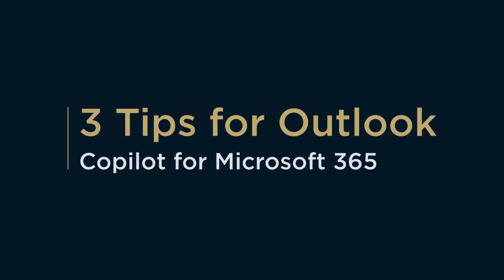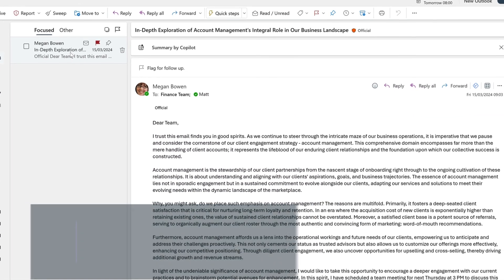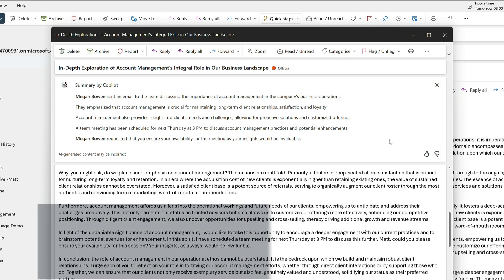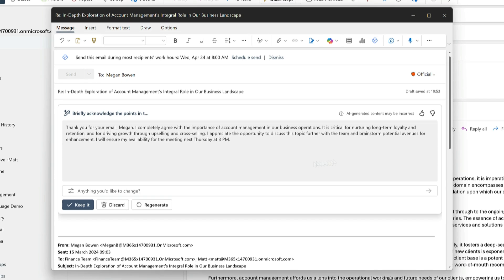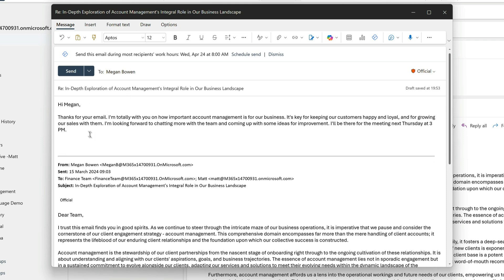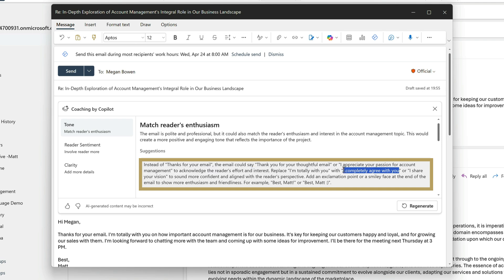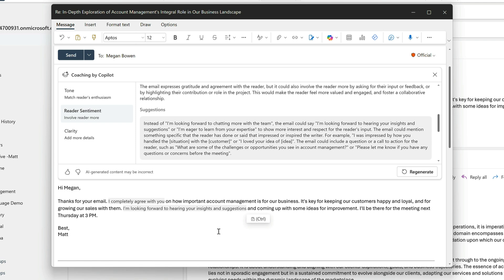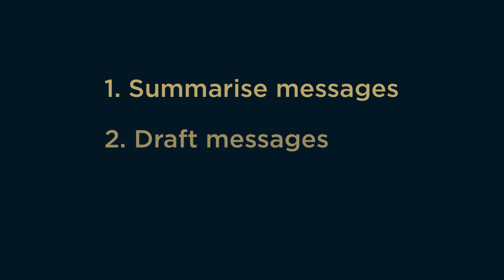3 Tips for Outlook | Microsoft Copilot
Here are some tips for using Copilot in Microsoft Outlook.

In this video, I’m going to use Copilot to:

• Quickly summarise the content of a long message to save me time.
• Draft a reply to that message.
• Get some coaching tips to improve my writing.